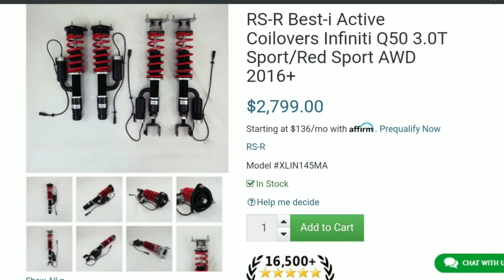Modding the red sport q50 q60 differences